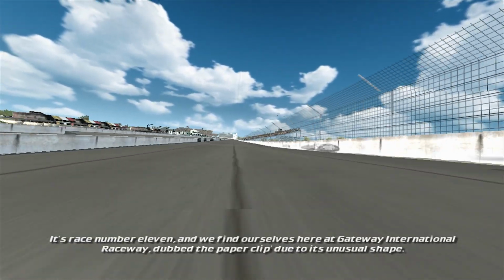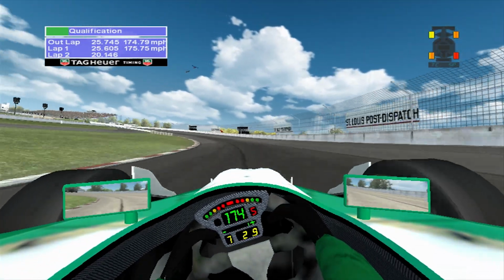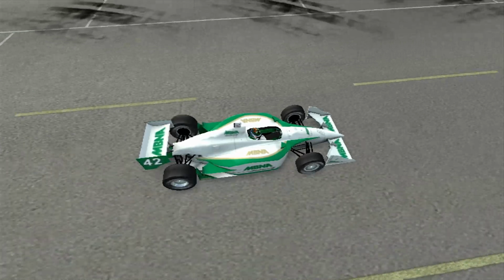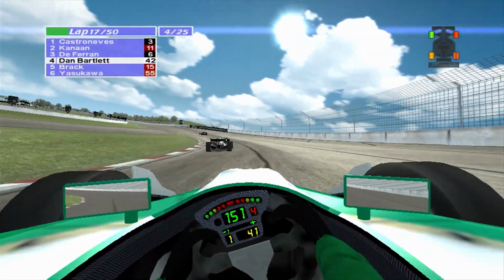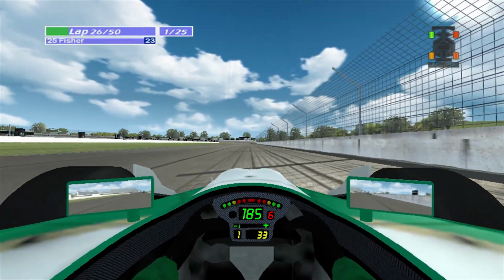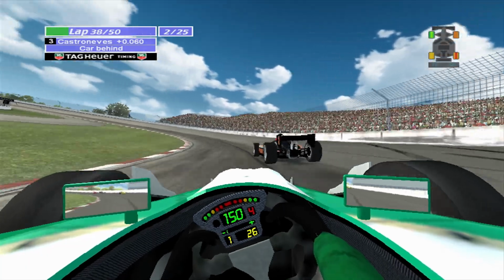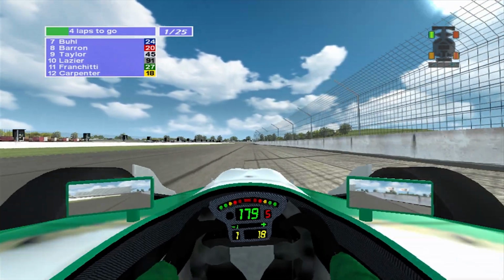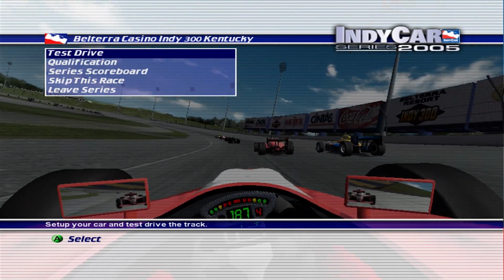IndyCar Series 2005 | Rd. 11 - Emerson Indy 100K | Gateway International Raceway [11/16]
Round 11 brings us to the 'paperclip' that is Gateway International Raceway and the Emerson Indy 100K. Hoping for another victory to boost us in the championship standings.

0:00 - Intro
2:00 - Qualifying
4:40 - Grid & Race Start
6:28 - Caution #1
8:40 - Restart #1
17:50 - Caution #2
19:05 - Restart #2
25:23 - White Flag
25:50 - Race Finish & Standings
27:08 - Round 12 Info & Outro

(Being played through an Xbox 360)